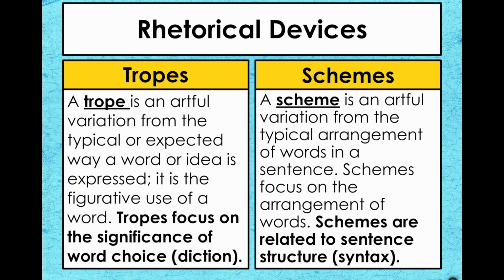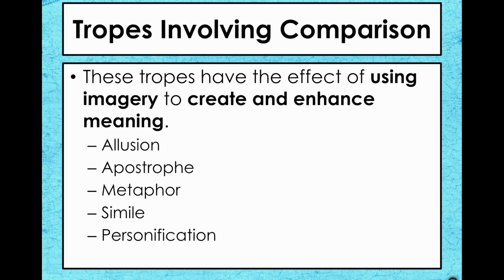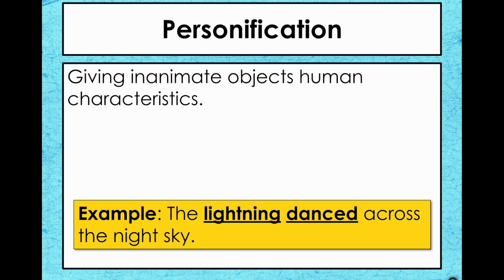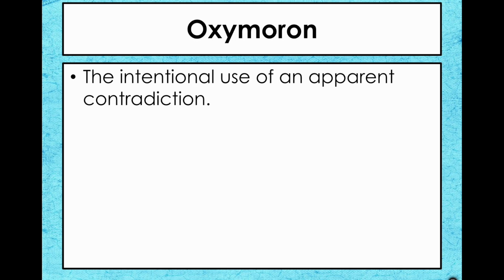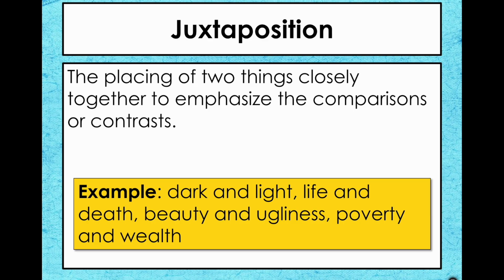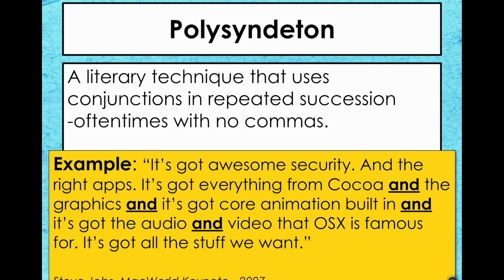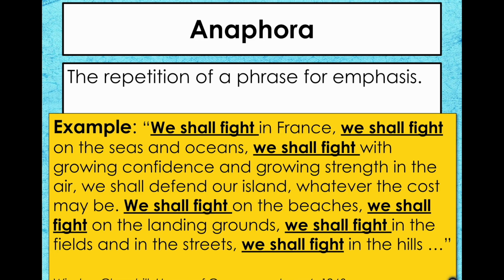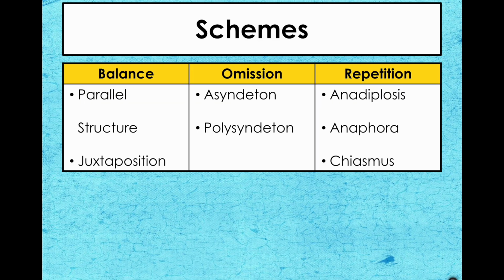Rhetorical Devices: Tropes & Schemes